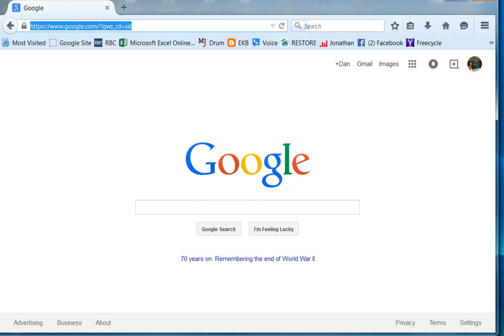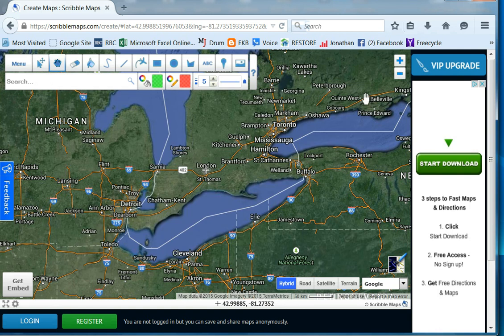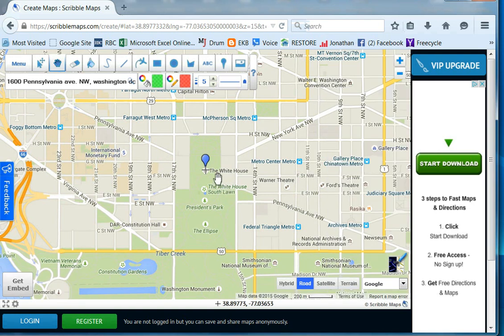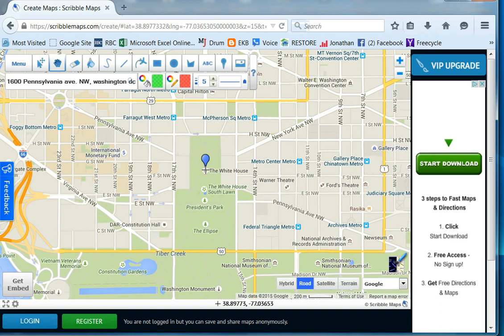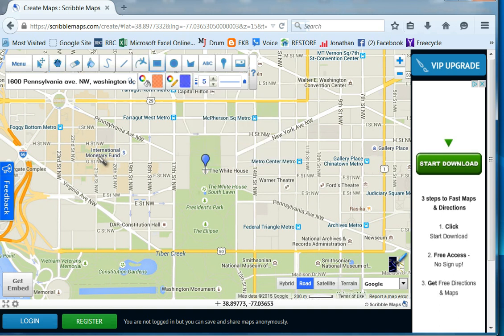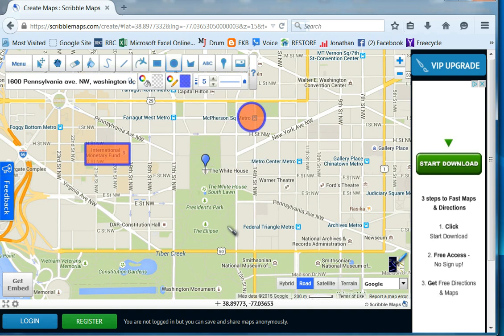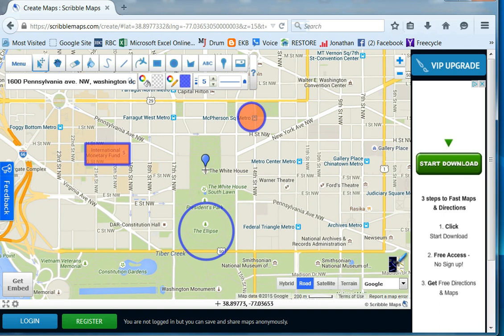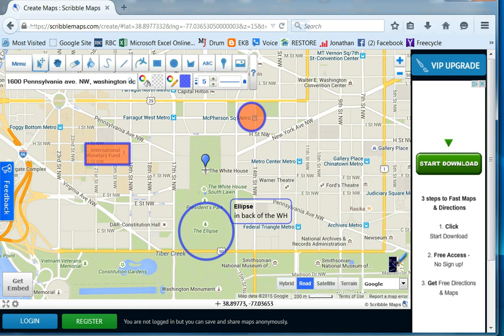Scribbling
An intro to ScribbleMaps.com